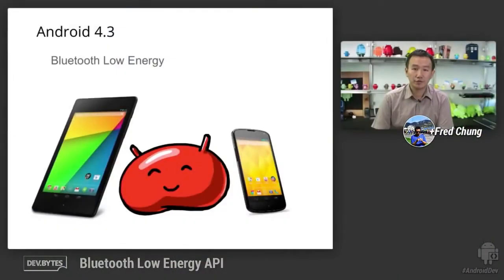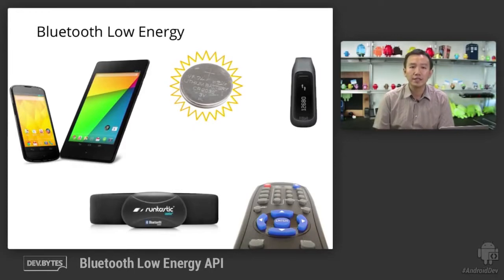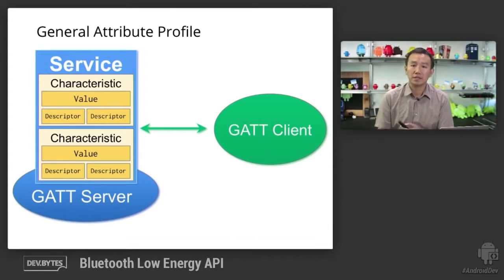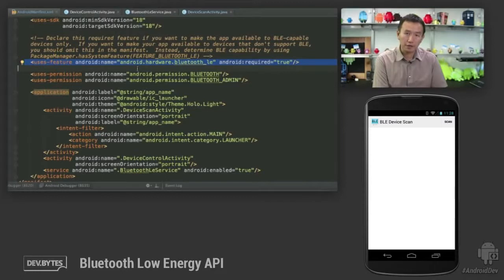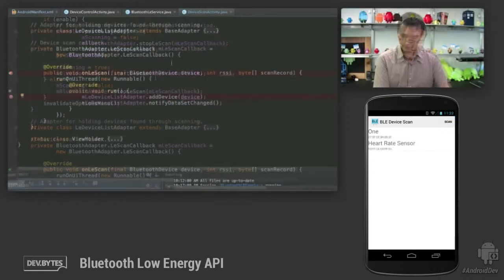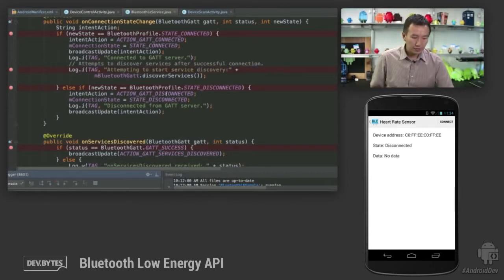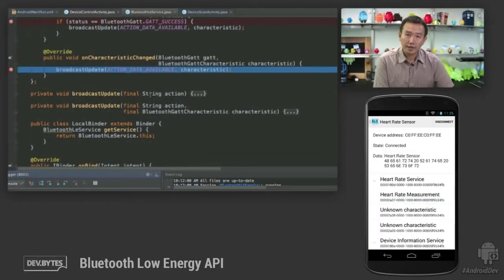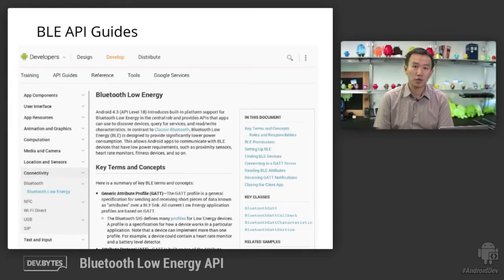DevBytes Bluetooth Low Energy API in Android 4 3